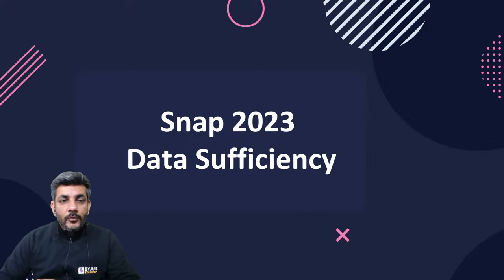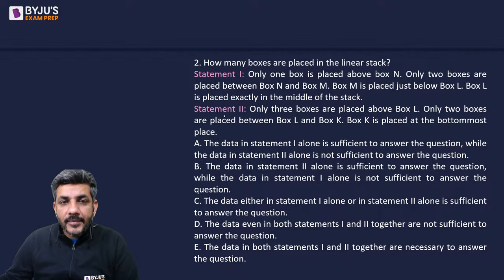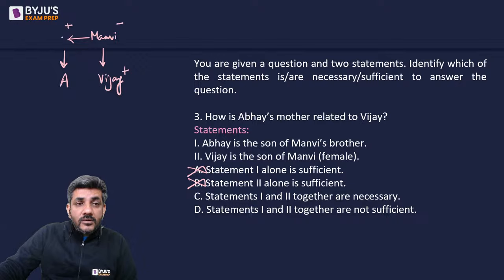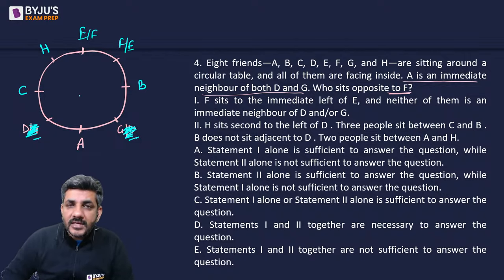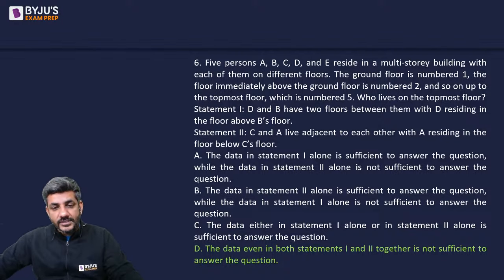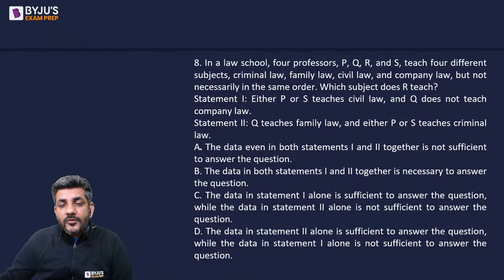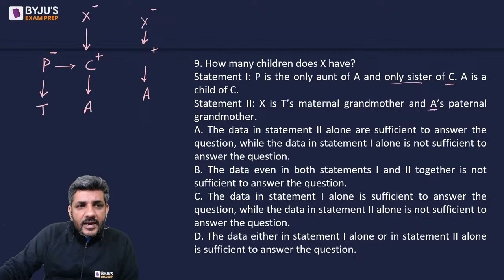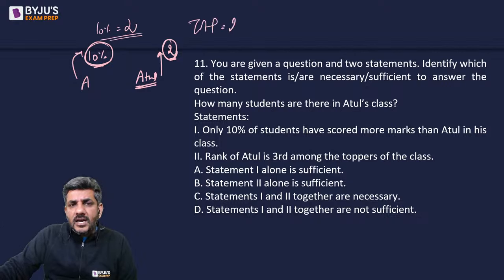SNAP 2023 | Important SNAP Topics | Data Sufficiency | MBA SNAP Exam | BYJUS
Here, we dive deep into the crucial topics and strategies you need to master for the Symbiosis National Aptitude Test (SNAP). Our focus is on providing comprehensive guidance, particularly on Data Sufficiency, one of the pivotal sections of the exam.

Expect in-depth breakdowns, problem-solving techniques, and tips tailored to help you navigate through the complexities of Data Sufficiency. We cover important topics within this section, ensuring you grasp the fundamental concepts and gain the confidence to tackle any SNAP-related challenges.